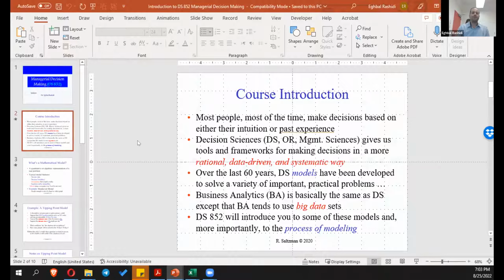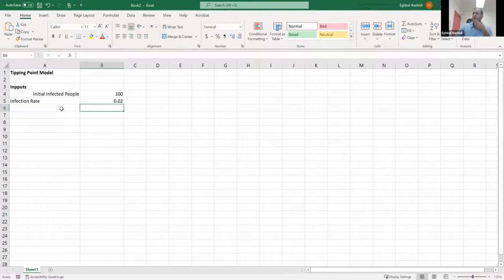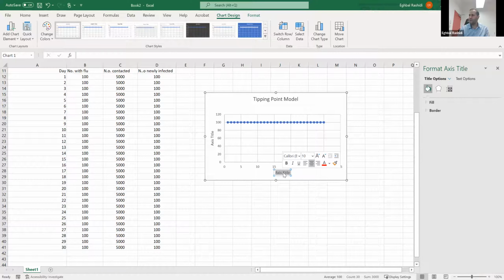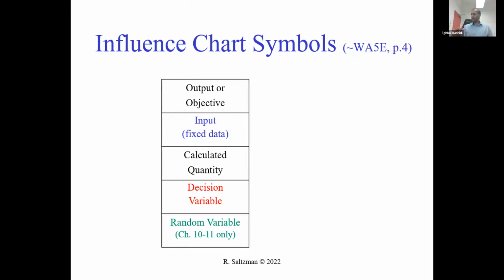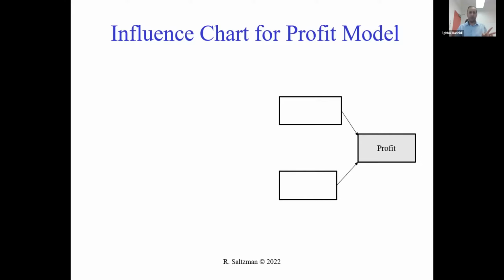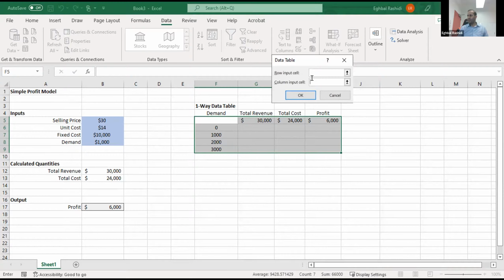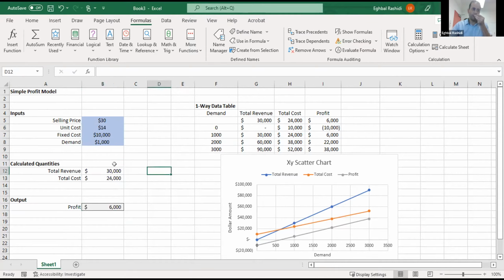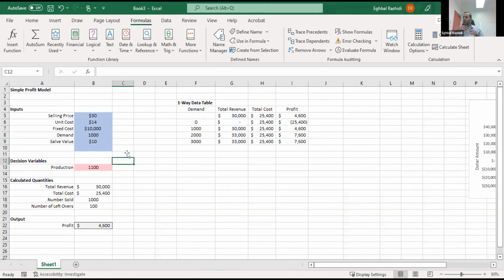1. Introduction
This is an introduction to spreadsheet modeling.